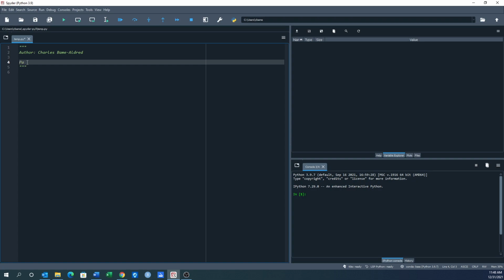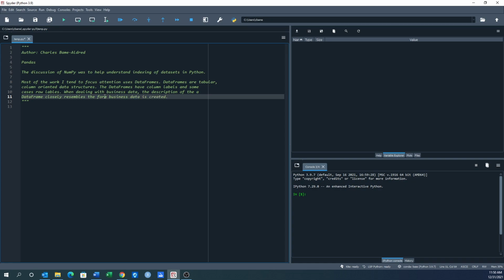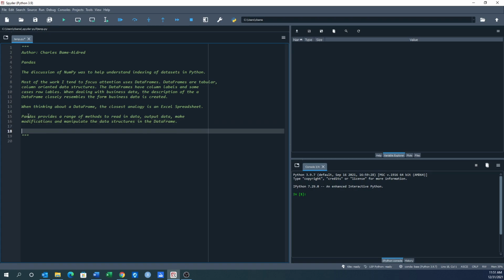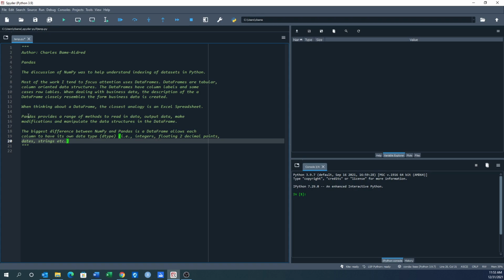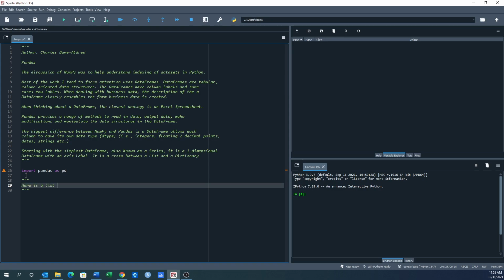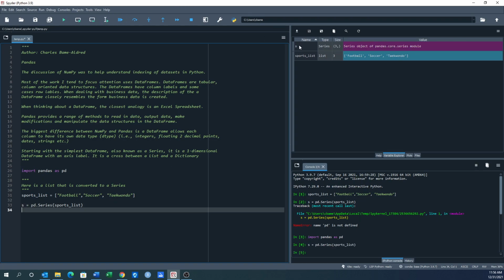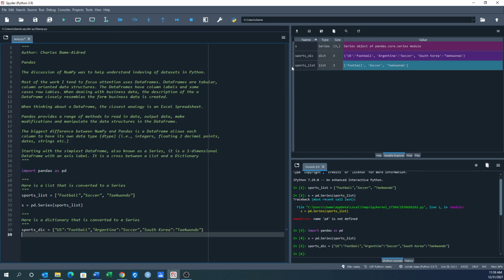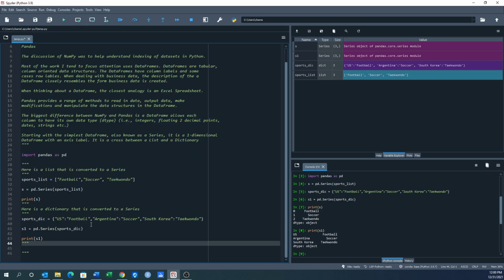Pandas DataFrames Part 1